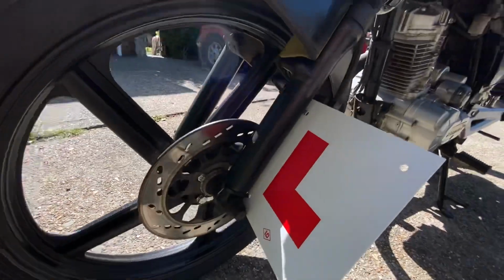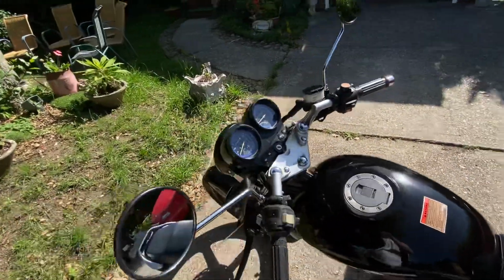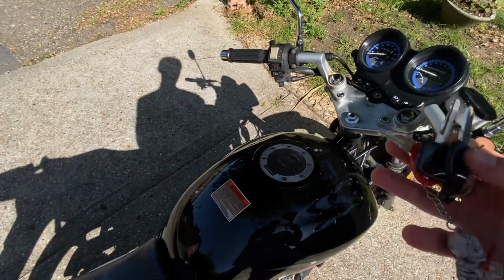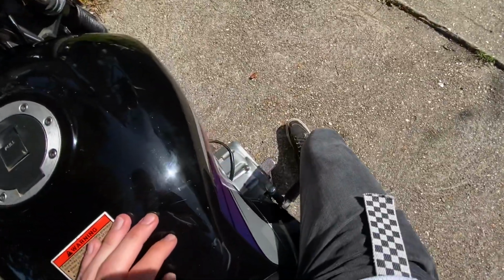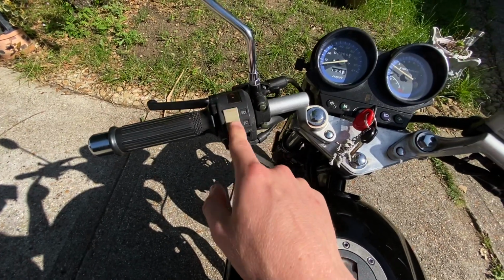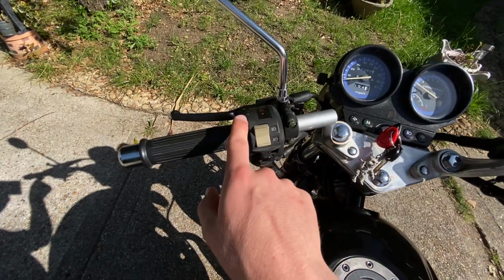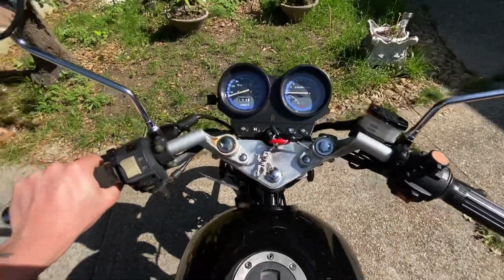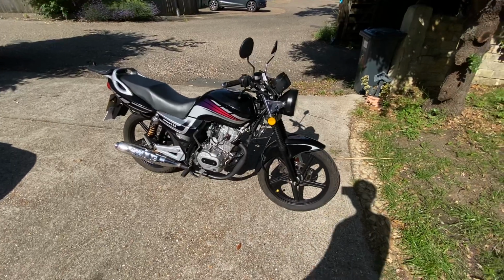Yet Another New Bike!!?? | Lexmoto Arrow 125 (Raw Footage)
Hello everyone! Todays video will be showing you around my new bike!! The Lexmoto Arrow. Which i was able to trade the Kymco in for thanks to Ron Lansdale!!

He has all kinds of wonderful things for sale! Anything from used/new motorcycles to collectable memorabilia!